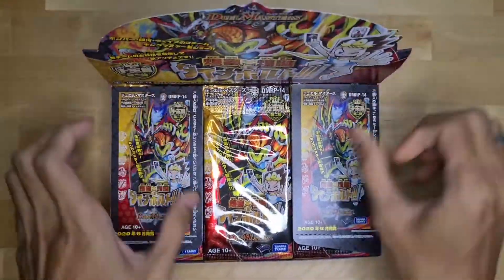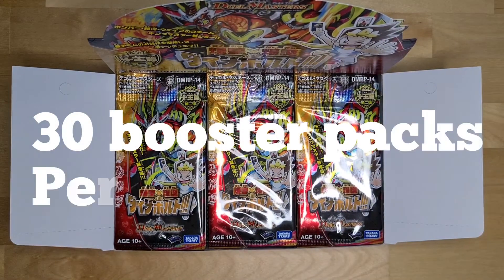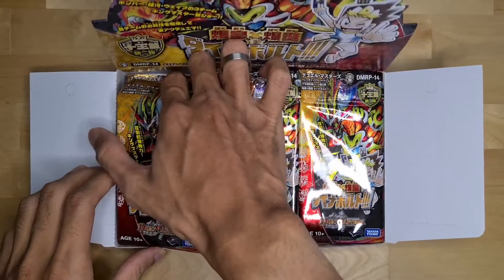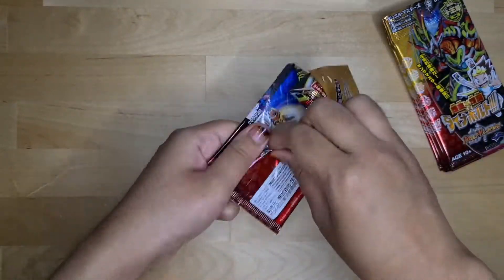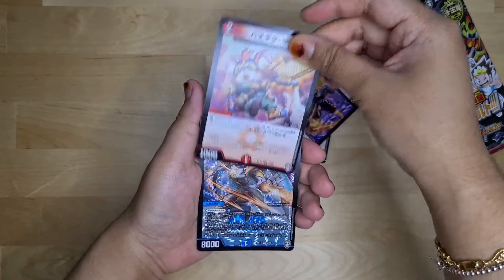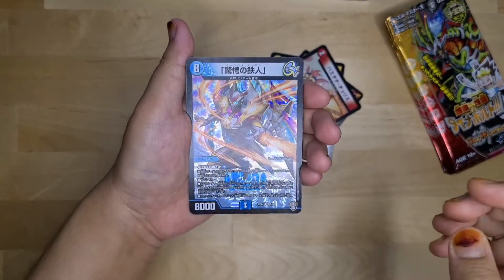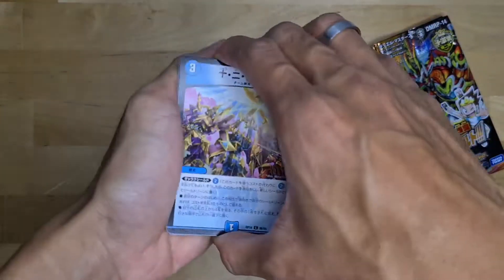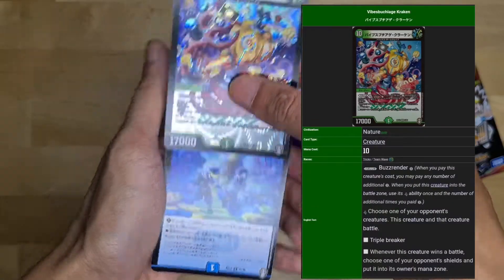[ Duel Masters ] DMRP-14 Explosive Dragon x Explosive Rising Dynabolt OCG 爆皇ばくおう×爆誕ばくたん ダイナボルト!! pt1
[ Booster box Mondays ]

Welcome to Booster box mondays! Im gona be opening up different sorts of booster packs from different card games (i.e. duel masters, digimon or pokemon).

I lost touch with duel masters years ago and I chanced upon some booster pack opening videos so i thought i should buy some to have that sense of nostalgia again.

And so here we are, opening up a whole booster box of DMRP-14. 30 packs is a lot so i separated them to opening 10 packs per sitting. Also to make the videos short and sweet i hope.

Do enjoy and look forward to the next few parts!